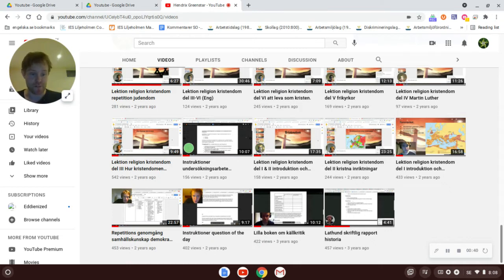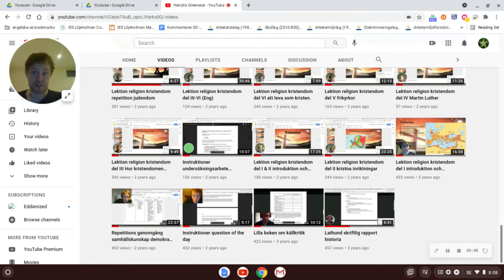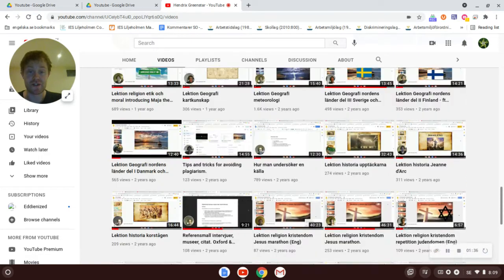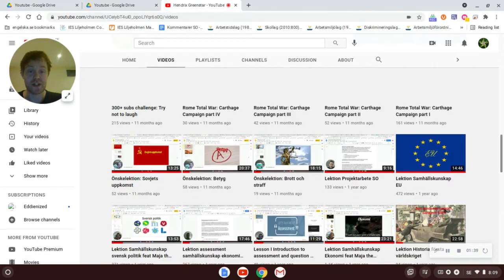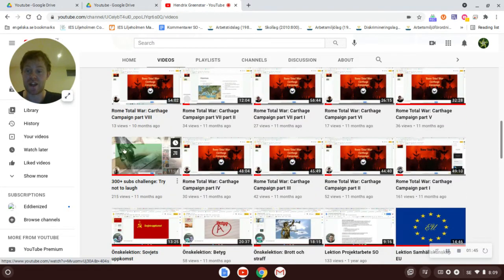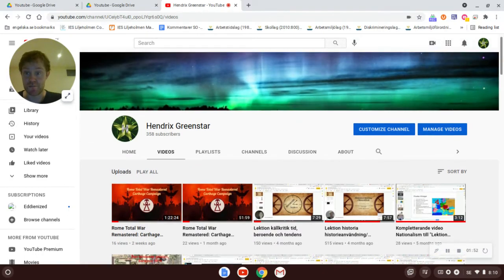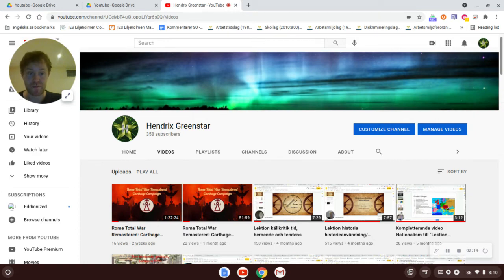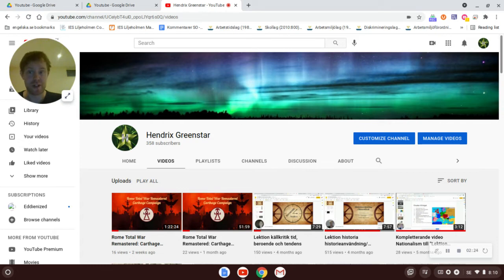A thank you to my subscribers!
Vidyard Recording